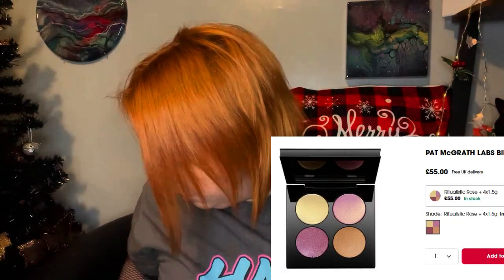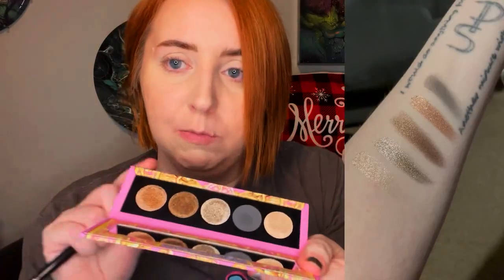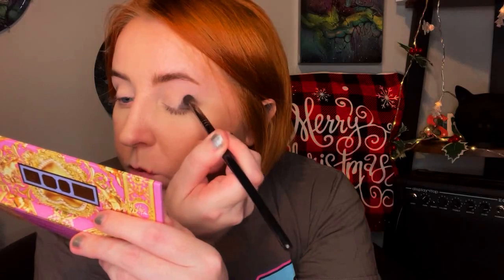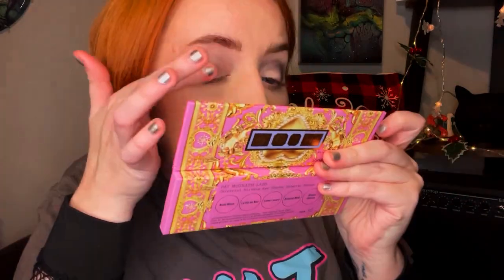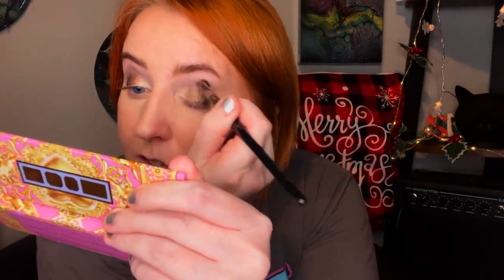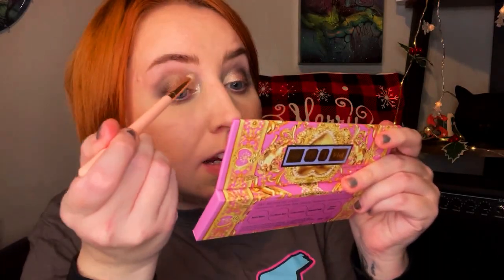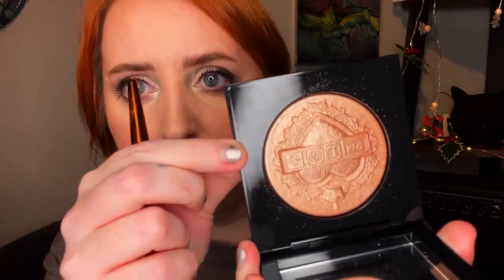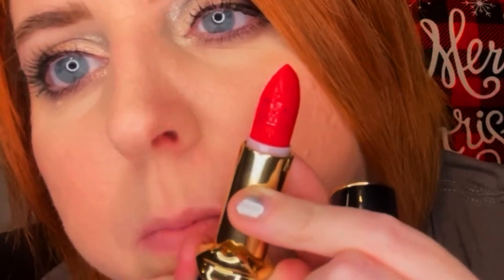TESTING NEW PAT MCGRATH FORMULAS | Eyeshadow, Highlighter, Lipstick, Blush, Concealer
Hi guys, today I am reviewing newer Pat McGrath formulas. This is just a fun Christmas makeup video.

Products used:

Celestial Nirvana Eye Shadow Palette in Bronze Bliss

Skin Fetish: Sublime Perfection Concealer in Light 3

Skin Fetish: Sublime Skin Highlighter in Venusian Nude

Skin Fetish: Divine Blush in Nude Venus II

Celestial Nirvana MatteTrance™ Lipstick in Nude Venus and Forbidden Love (red)

In case you are wondering, the art behind me is by a fluid artist. They are all original pieces.
She is on Instagram and YouTube.